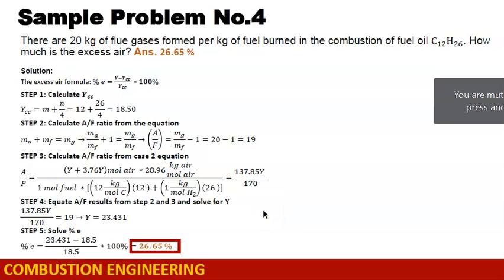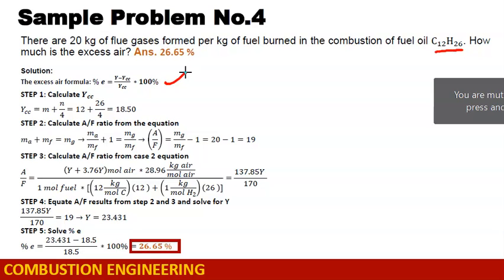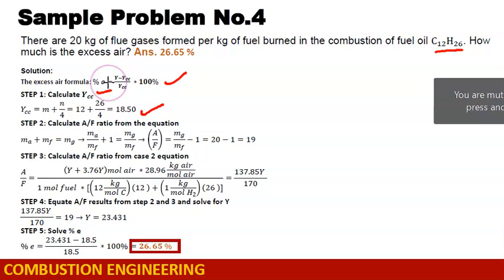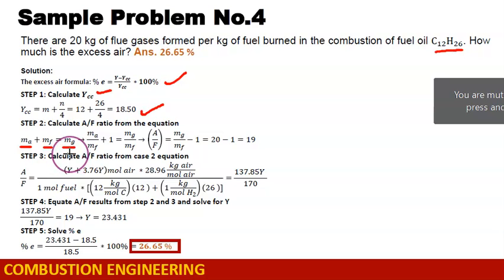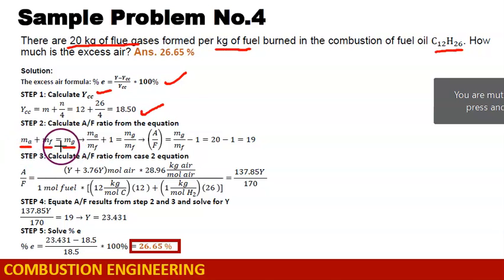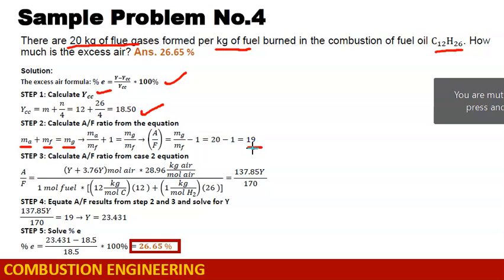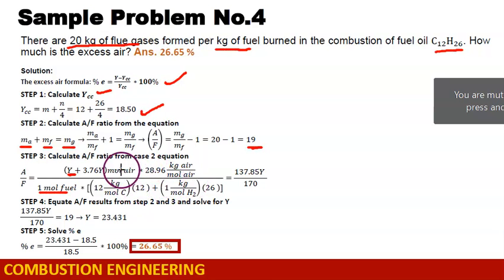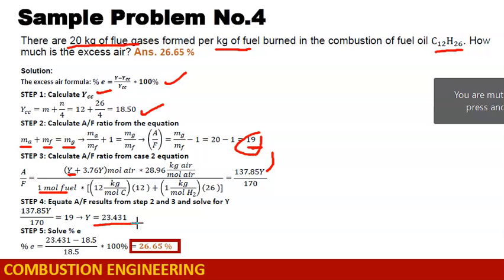W4 Mixture of Gases Sample Problem 4